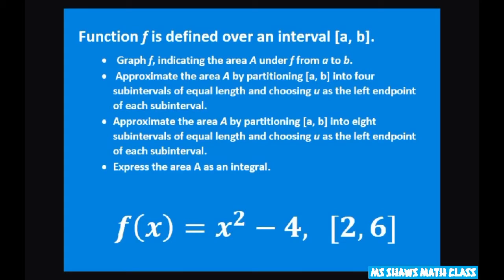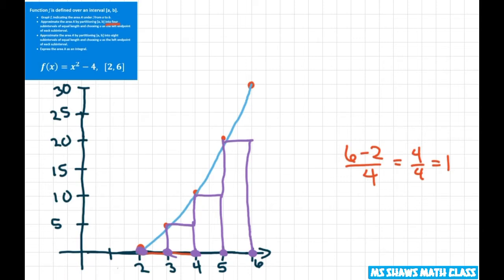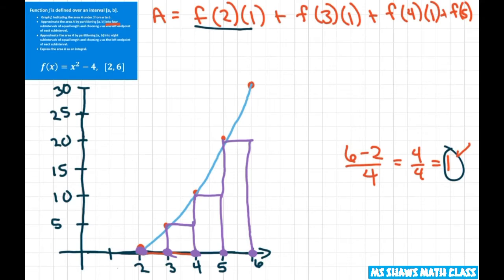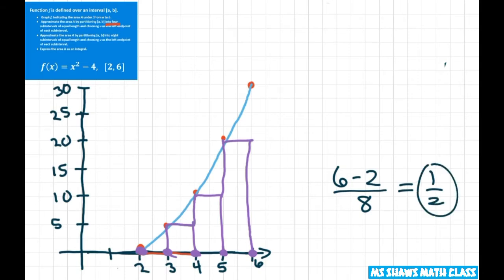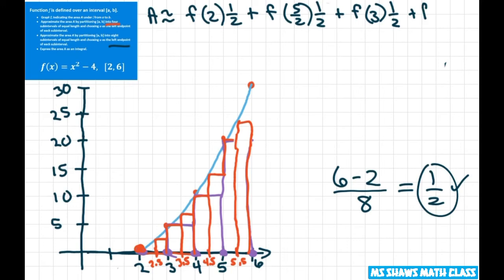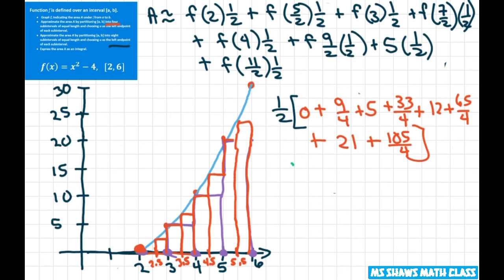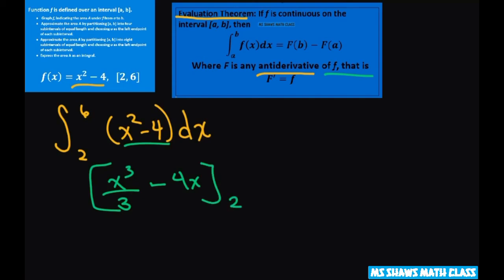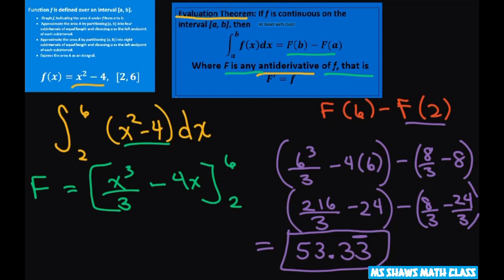Approx area under graph y= x^2-4 [2, 6]. Partition into four, eight sub intervals. Write integral